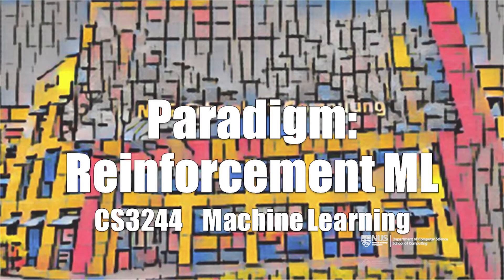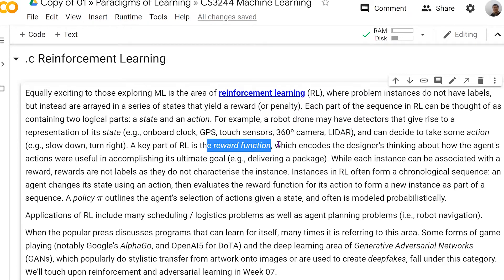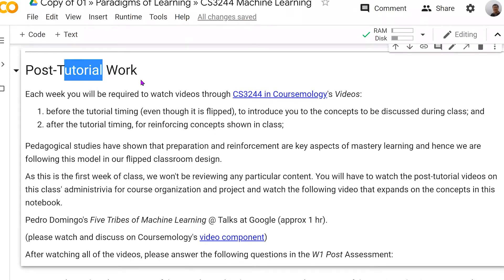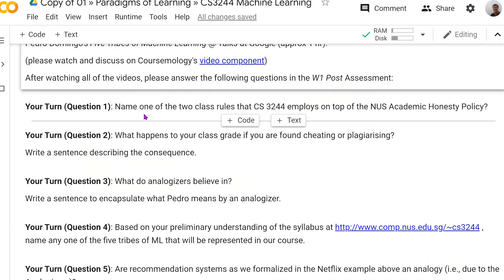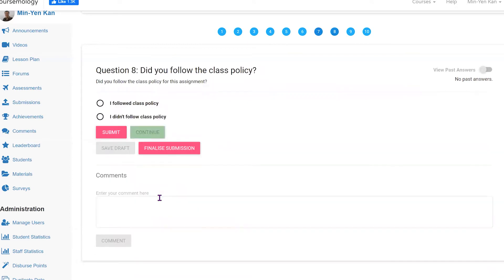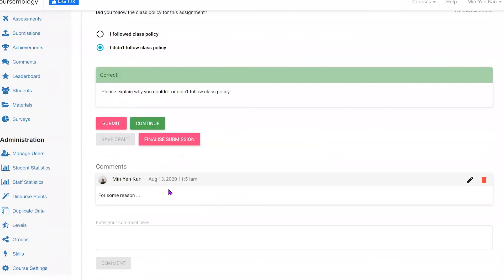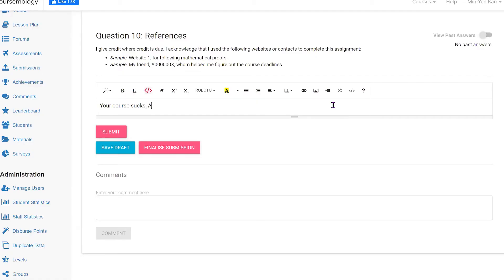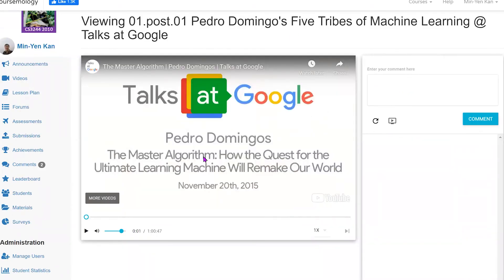01.in.08 « Reinforcement ML « Machine Learning « NUS School of Computing